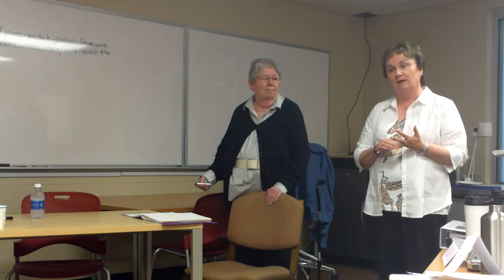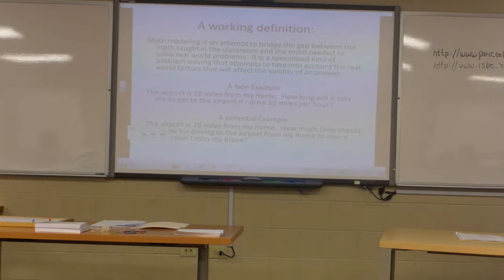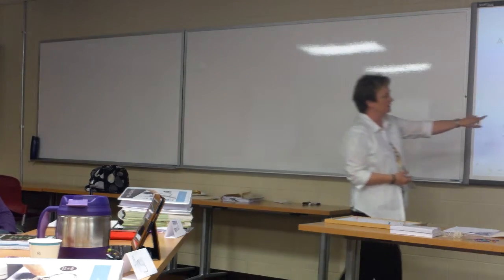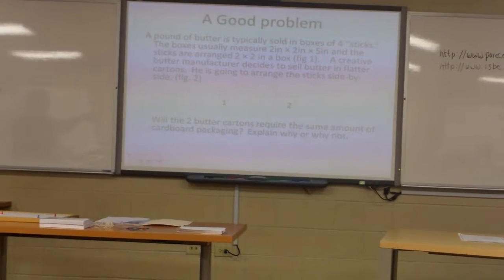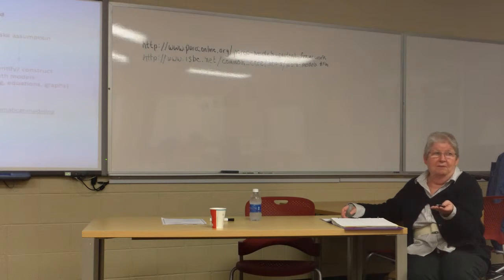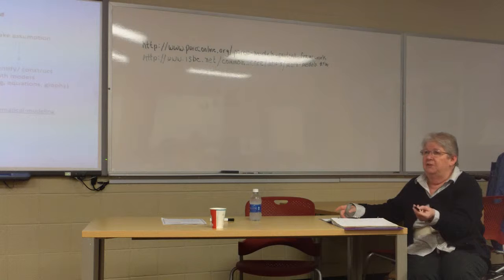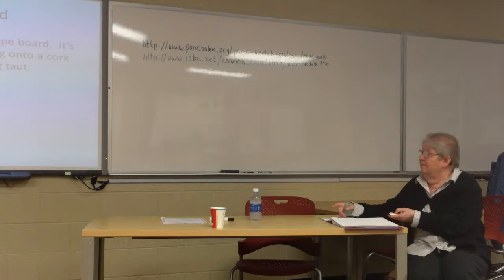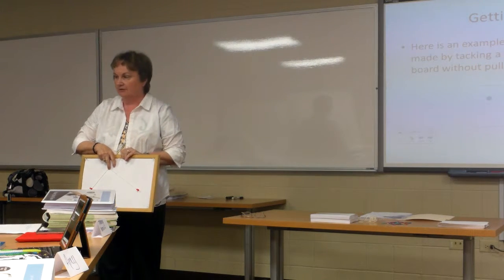Mathematical Modeling Day 1 (Part 1) 6/6/2013